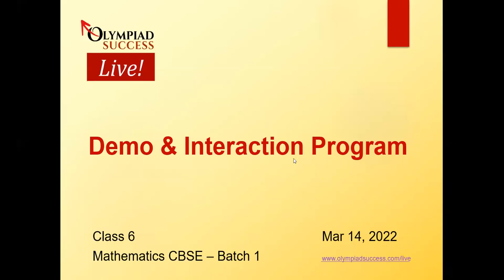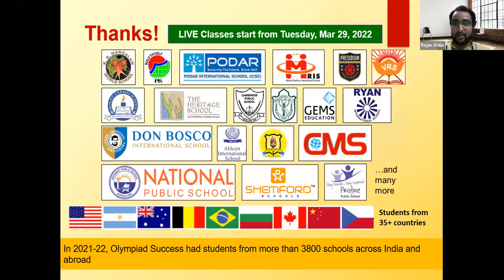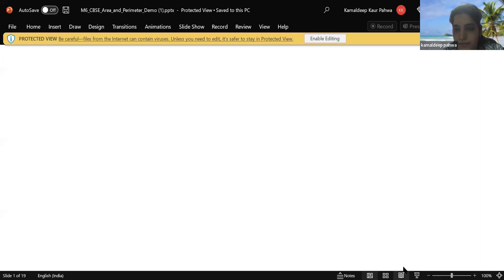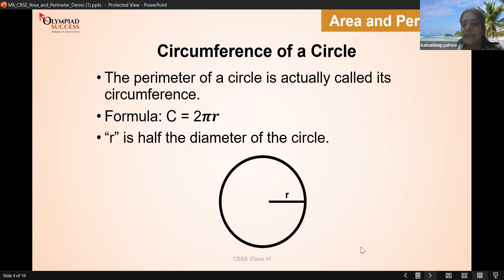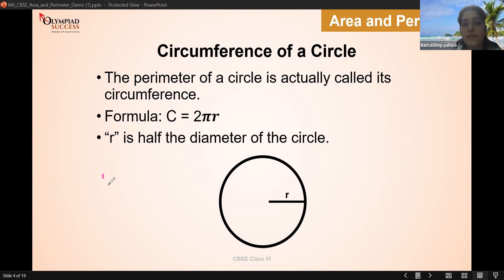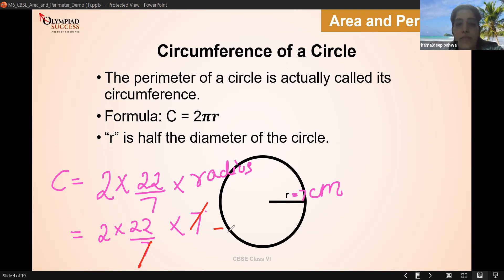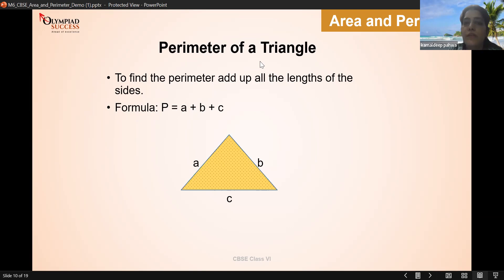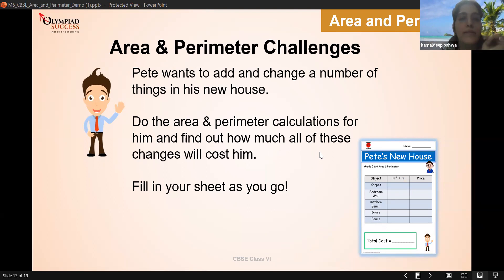Demo - Mathematics CBSE - Grade 6 - Batch 1 - 14th Mar -22